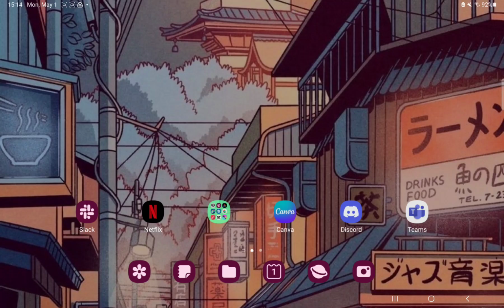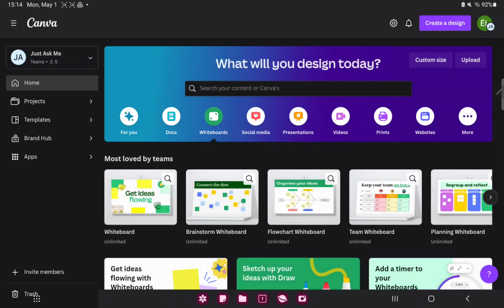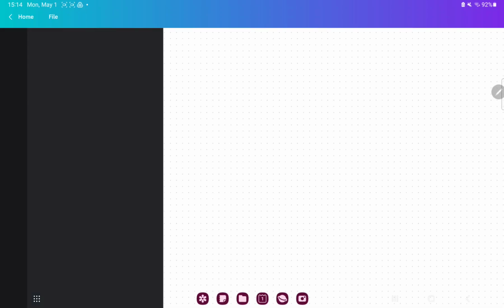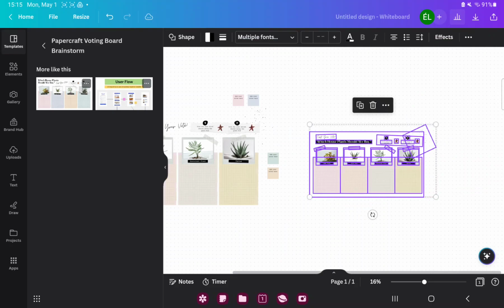How to create a whiteboard on Canva?